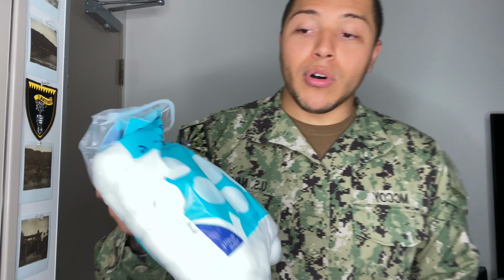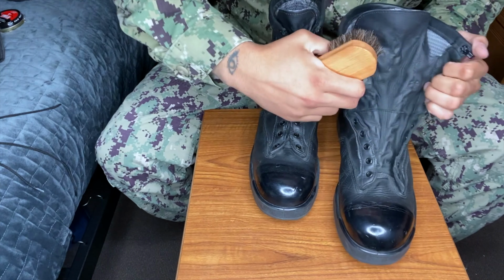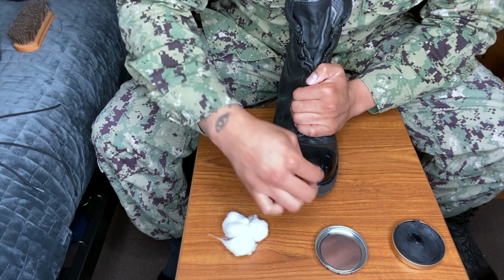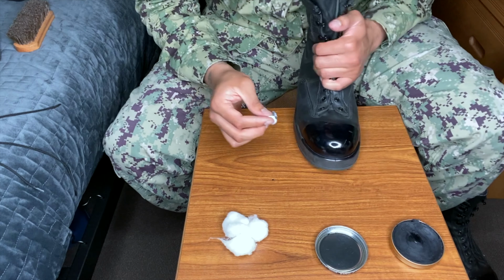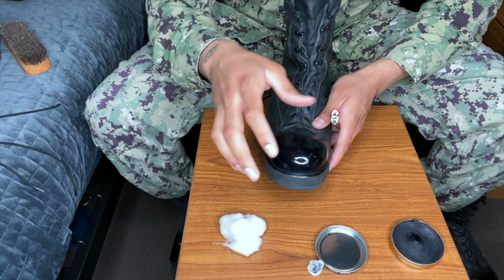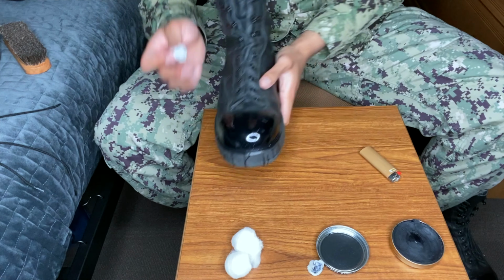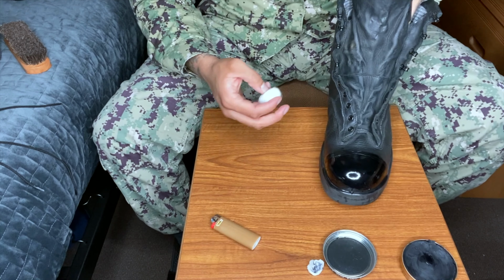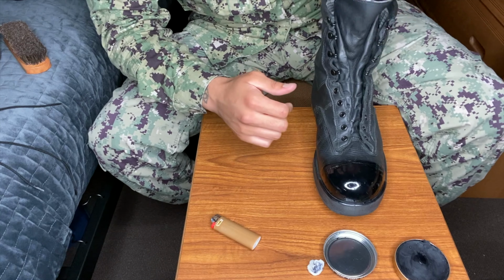HOW TO SHINE YOUR MILITARY BOOTS! (In depth)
Hey Guys! hope you enjoy todays video on how to shine your boots, Ive been doing this for a while now and thought why not share the trick.